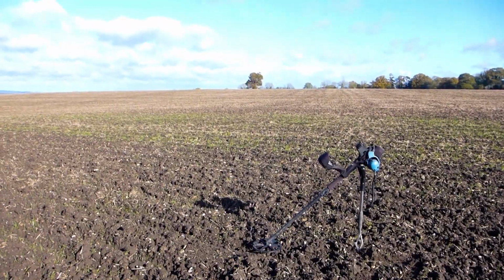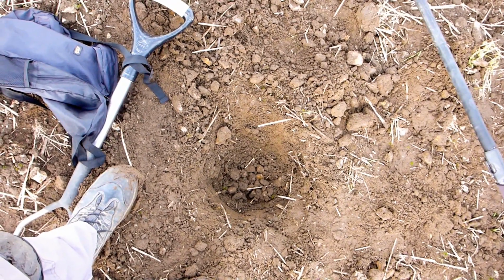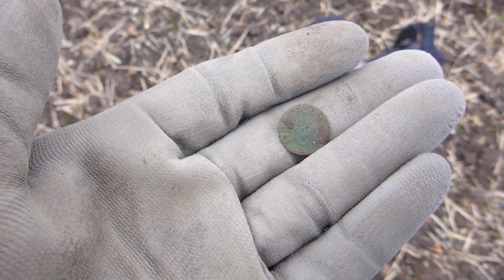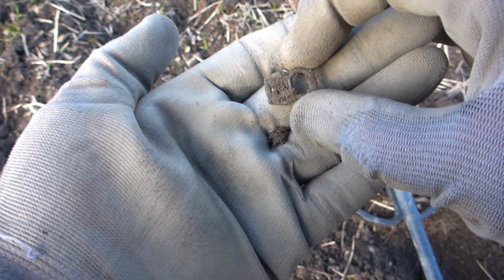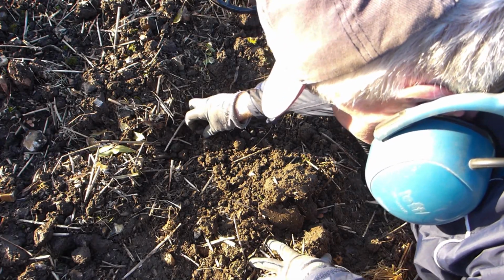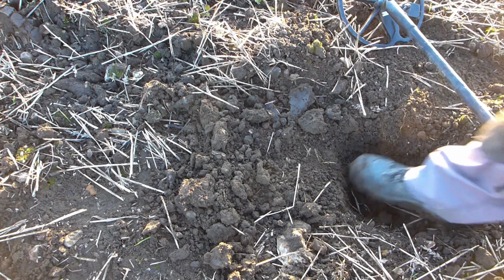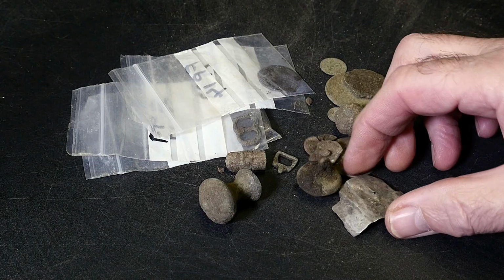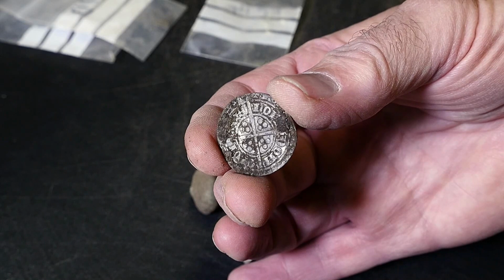Metal detecting at Vicarage Farm with Mal & CTX (2 x silvers) - 5th Nov 2017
A very cold and windy hunt back at Vicarage Farm. Best finds in the golden hour again.